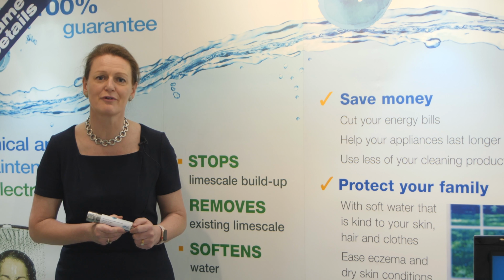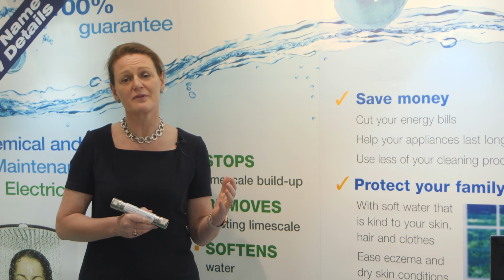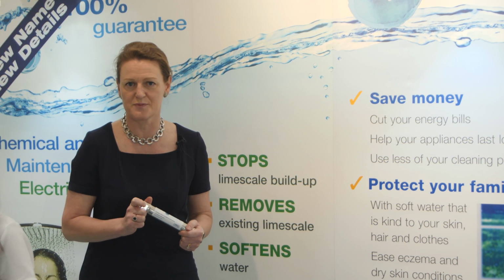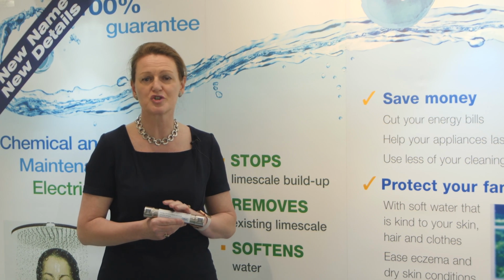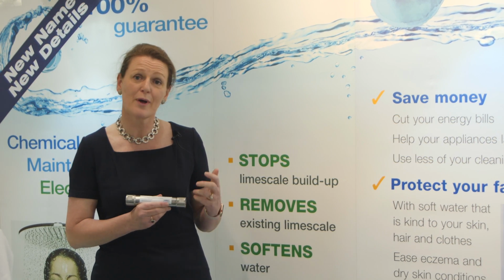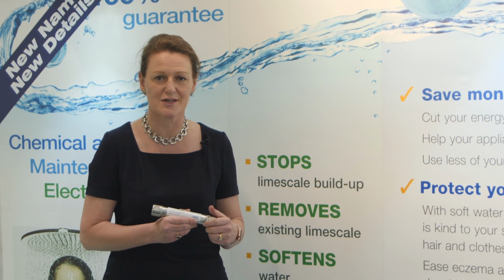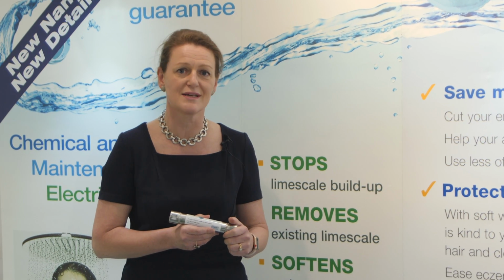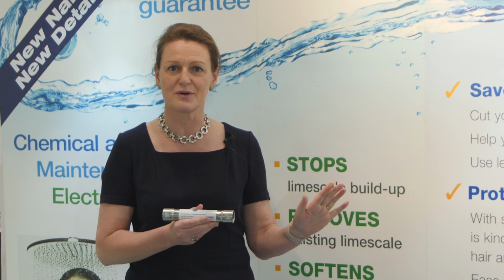Halcyan Water Conditioners MD @ Grand Designs London 2018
Lime-scale, in hard water areas, is the problem. Disgusting to look at, and hard to clean, it also creates huge losses in energy efficiency (3mm scale = 30% more energy), increases maintenance costs (a new kettle every 6 months?) and shortens equipment life (a new boiler every few years?).

In this video, MD of Halcyan Water Conditioners, Samantha Mant introduces the most cost effective and sustainable solution for the prevention and removal of lime-scale. A proven technology, they use a unique alloy core to achieve excellent results, and unlike salt based softeners, they use no energy or chemicals, there are no ongoing costs or maintenance, and they’re guaranteed for 30 years.

Quick and simple to install, Halcyan work as powerfully in retrofit, as in new build homes. WRAS certified, and with a comprehensive range of sizes, Halcyan can accommodate the needs of any system.

Halcyan’s are installed in commercial, healthcare and hospitality systems worldwide, as well as numerous homes.

Fit Halcyan and enjoy scale-free systems and gentler, limescale free water.